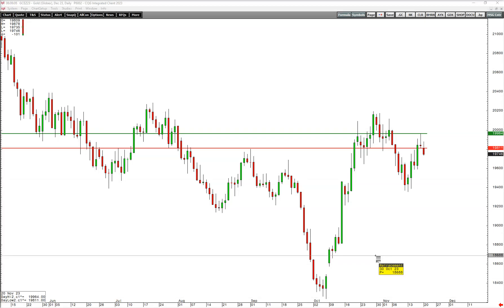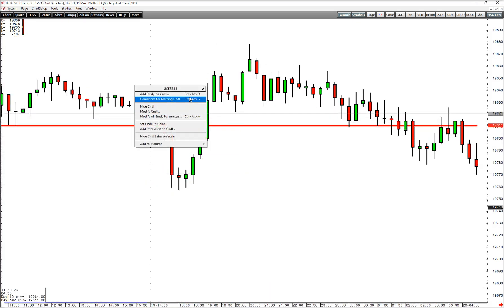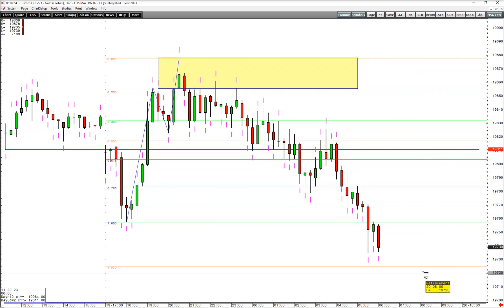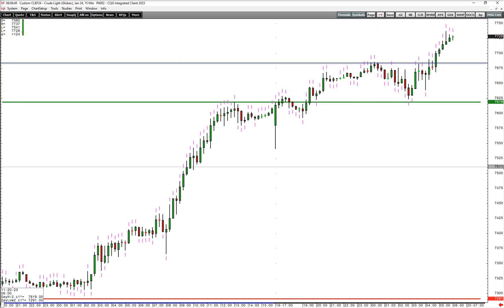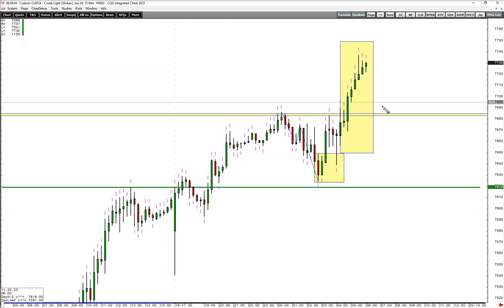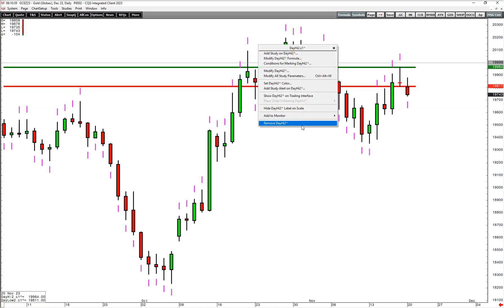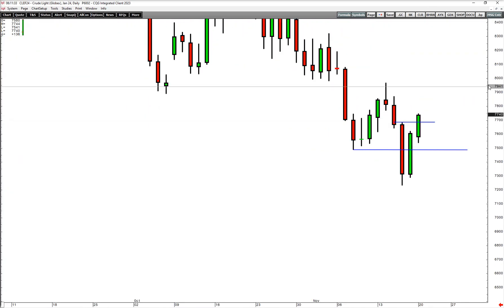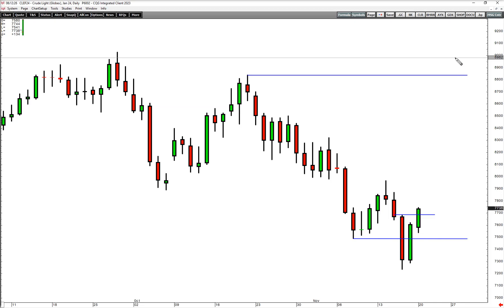4X Trade - 2 have already fired since the Sunday ReOpen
4X Trade - 2 have already fired since the Sunday ReOpen

GC has set up a text book 4X trade and has already reached its 4X target overnight.

CL has set up a text book 4X trade and it's almost at target.  It has a lot more potential because it is also a daily 2B trade.